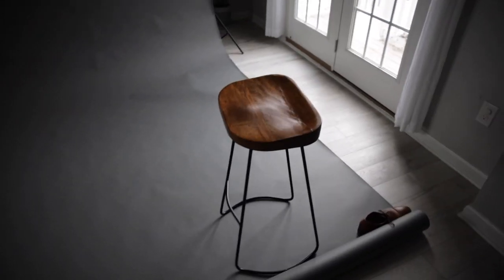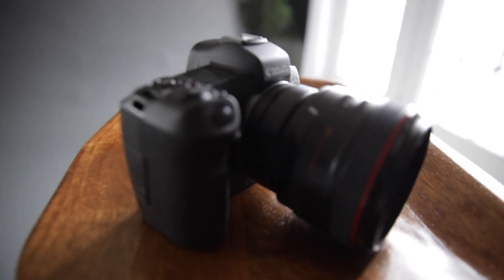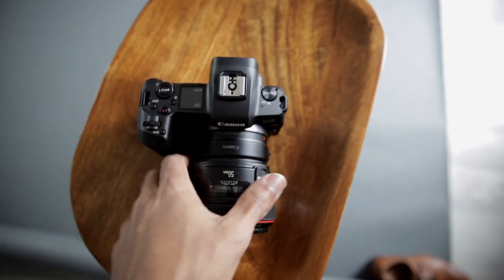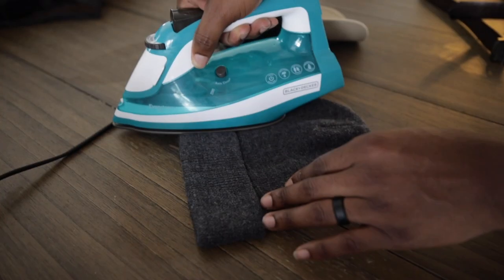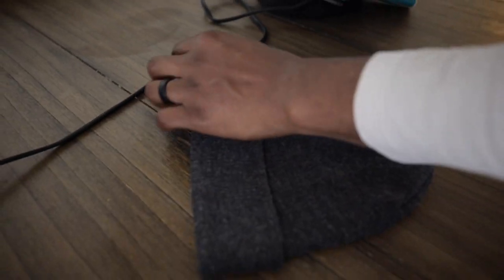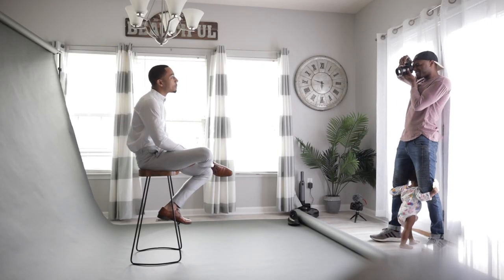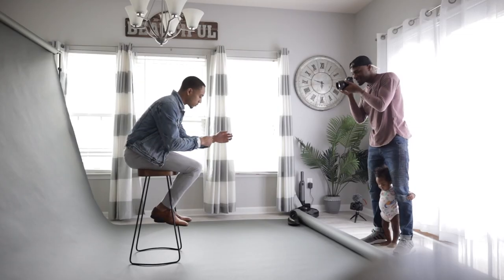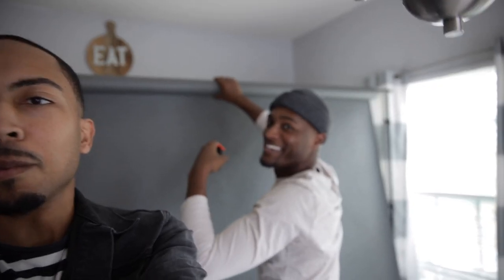Canon EOS R Studio Photography Natural Light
Hey guys! I've been picking up a few subscribers lately so I decided to make this quick tip video for you guys.

Vlog Camera: Canon EOS R
Vlog Lens: Canon 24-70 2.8
Main Camera: EOS R
Main Lens: Canon 50mm 1.2
Backdrop: Savage Seamless in Thunder Grey
Backdrop Stands: basic $100 amazon kit. No idea what brand